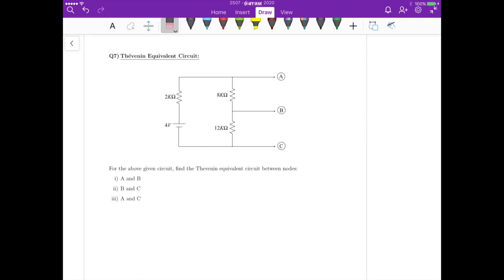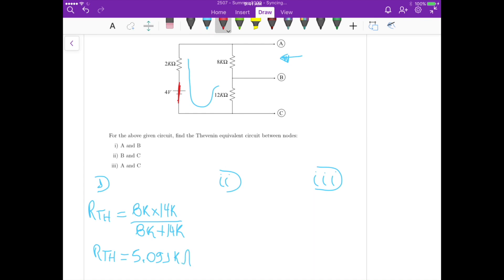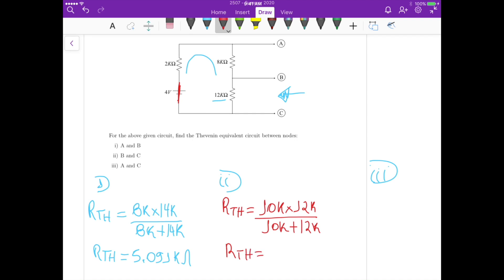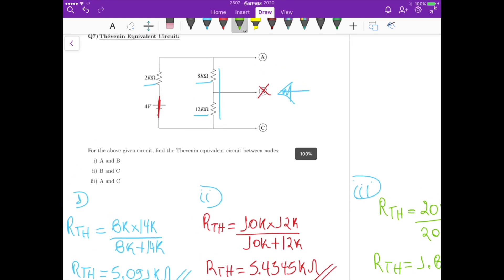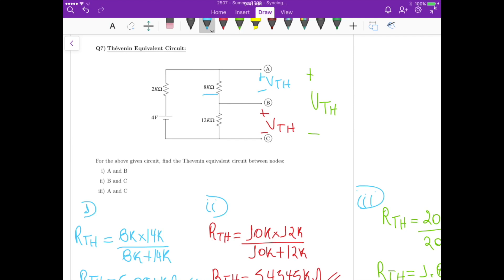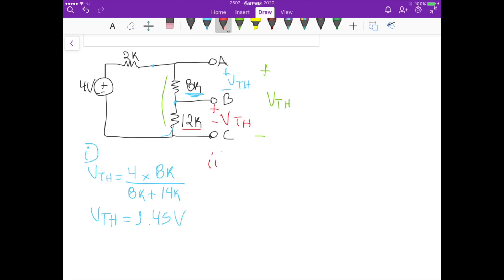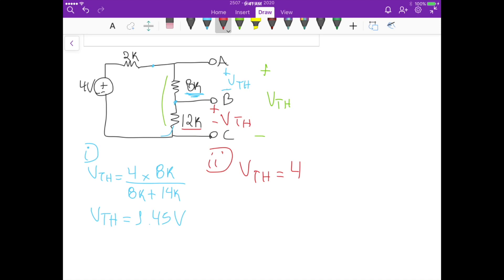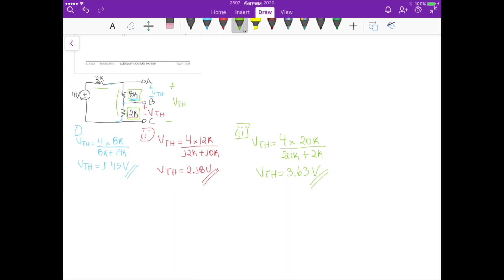Set 1 - Q7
2507 - Summer 2020 - Set 1 Question 7
- Electric Circuits Review
- Equivalent Resistance
- Thevenin’s Theorem
- Norton’s Theorem
- Equivalent Impedance
- Transfer Function
- Bode Plot
- Amplifier Circuits